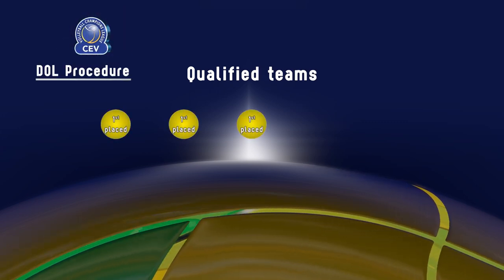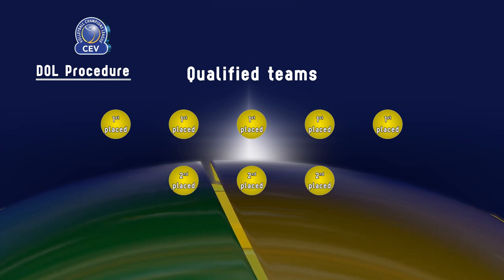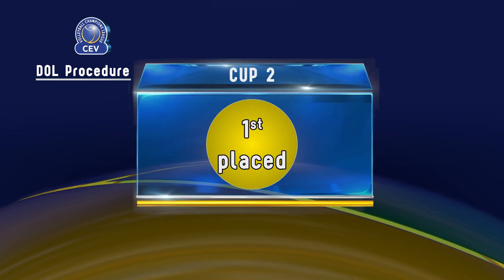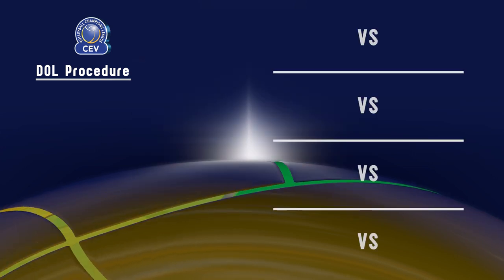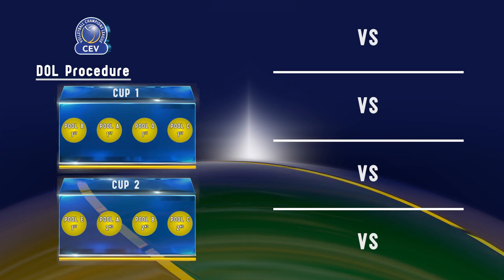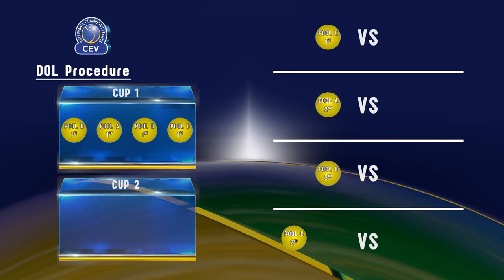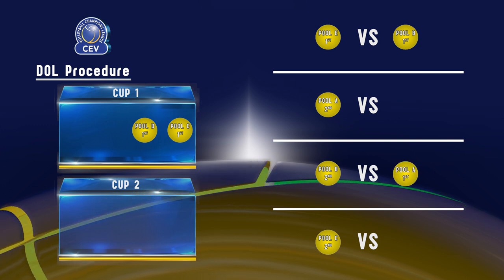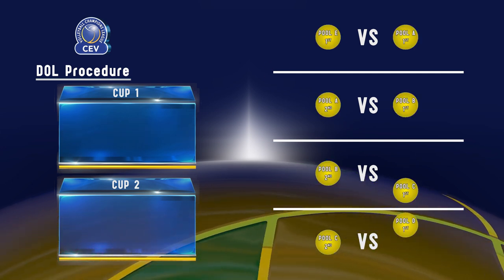2019 Volleyball Champions League | Quarter Finals DoL Explanation Video